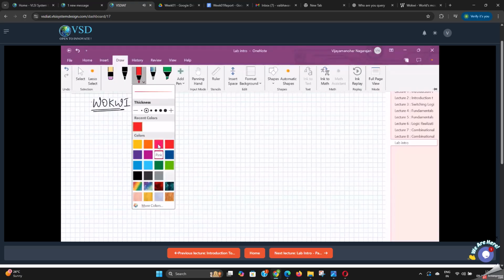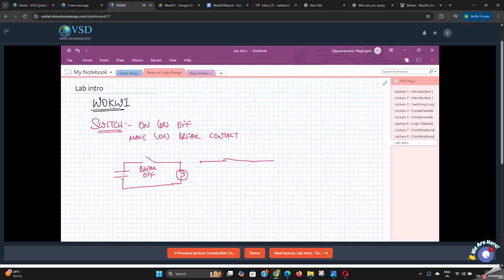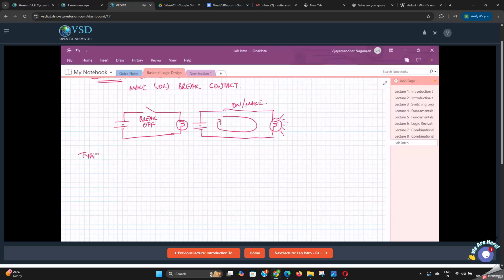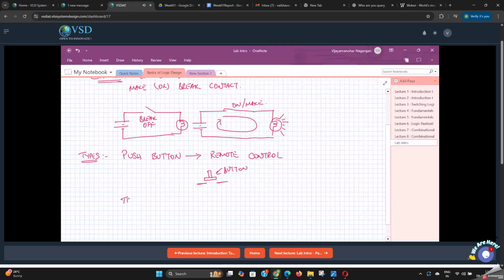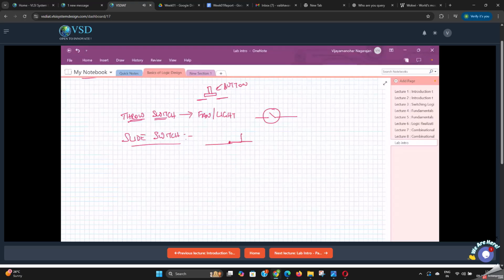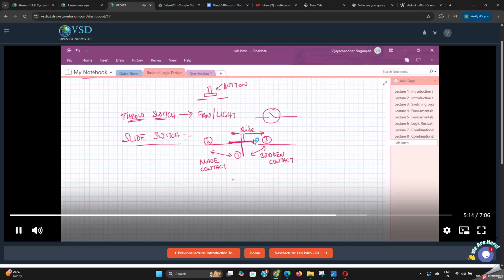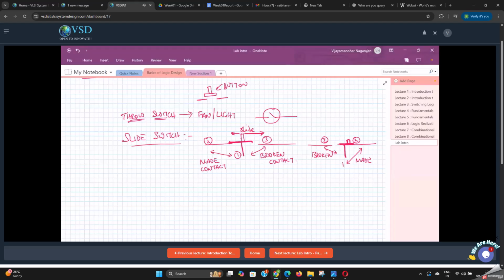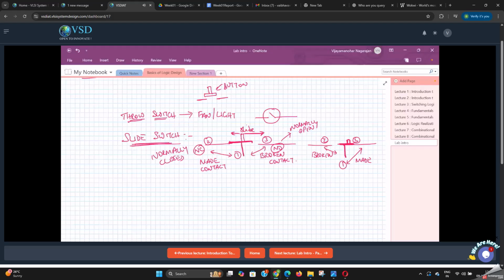CDL02P10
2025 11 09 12h32 49